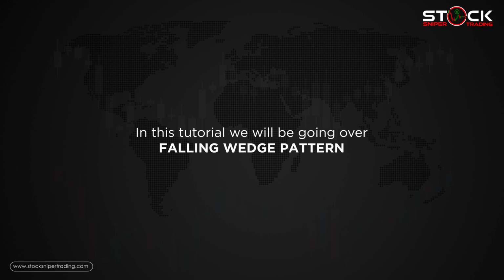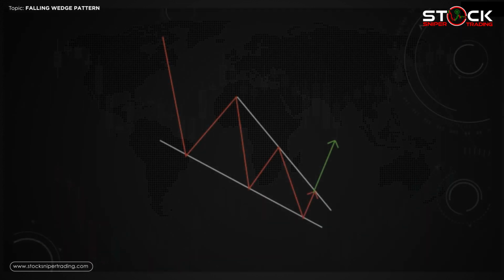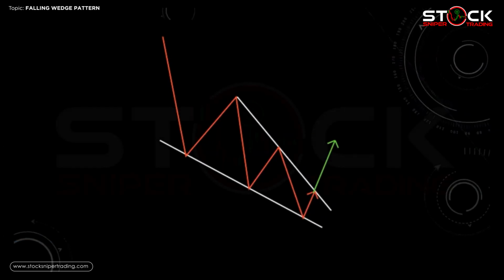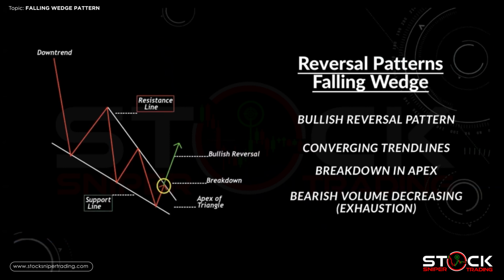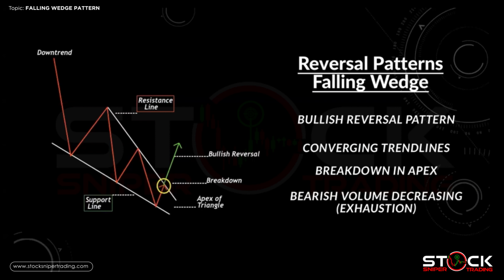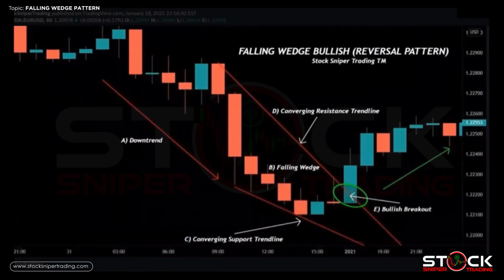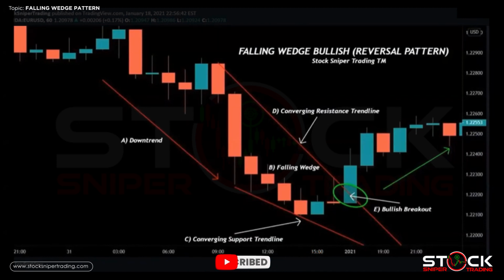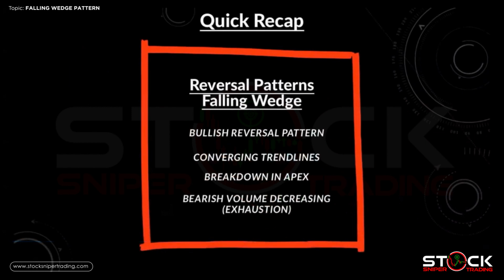What is a Falling Wedge Pattern?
Falling Wedge (bullish) - opposite pattern of a rising wedge, where the stock price has been falling over time, and a wedge is developed as the trend makes its final downward move. As the trend lines converge towards the Apex, and volume decreases, buyers step in and a reversal is made.

Code: Stocksnipertrading